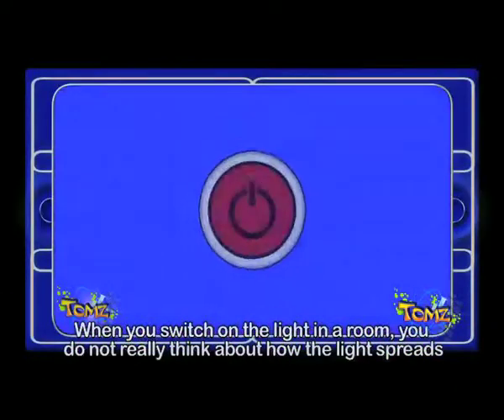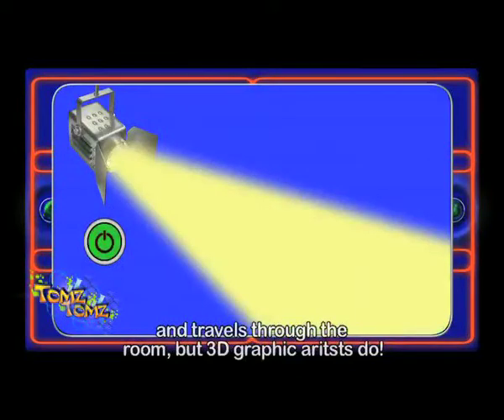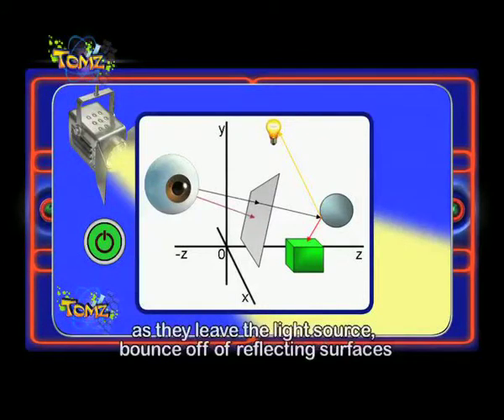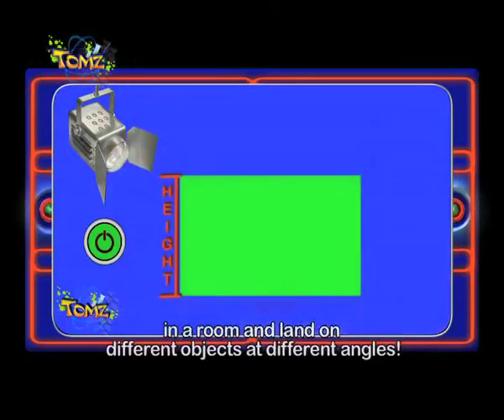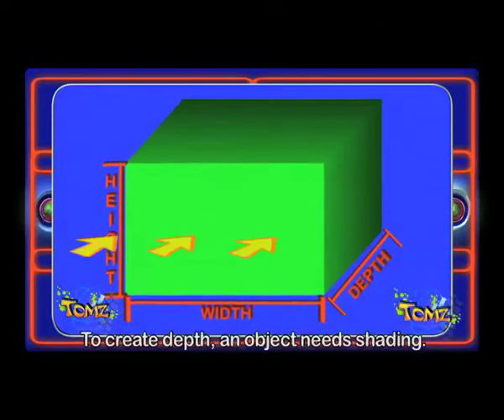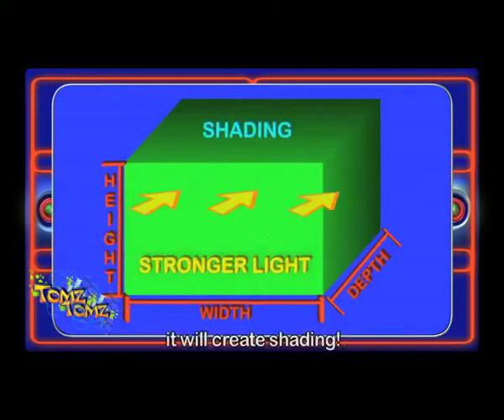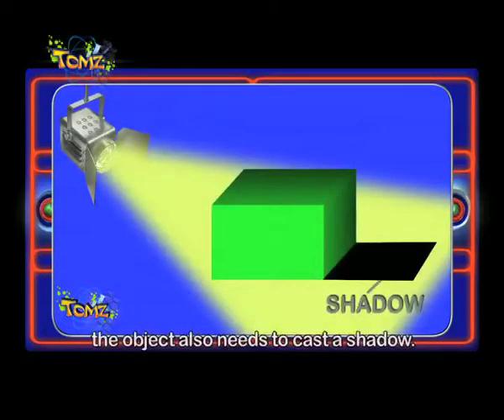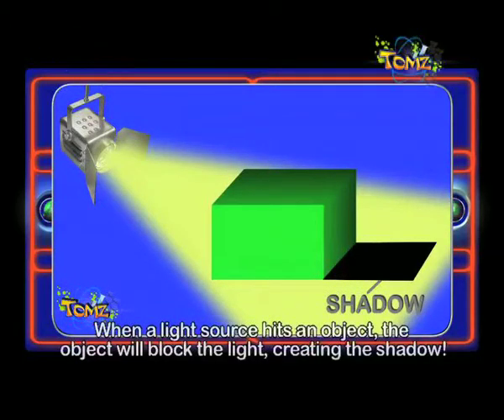TOMz S3 E23 - The use of light in 3D design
Thami explains how 3D artists use their understanding of how light works to create height, width and depth.